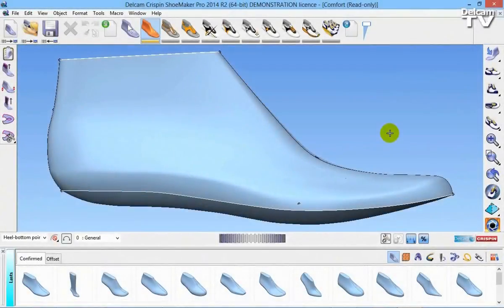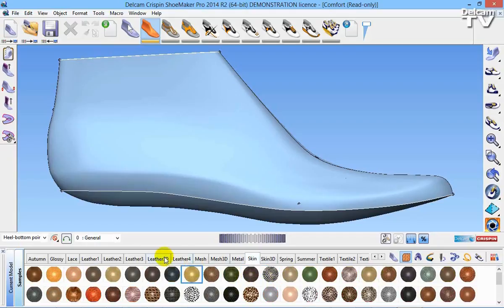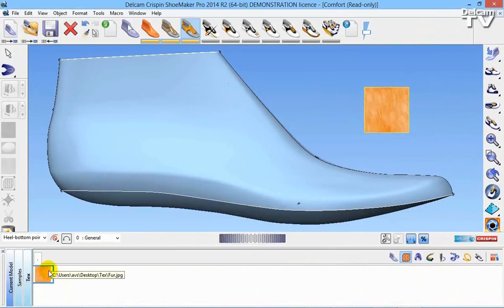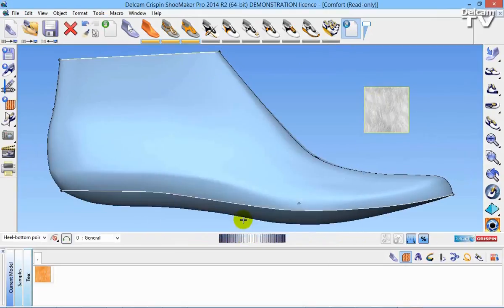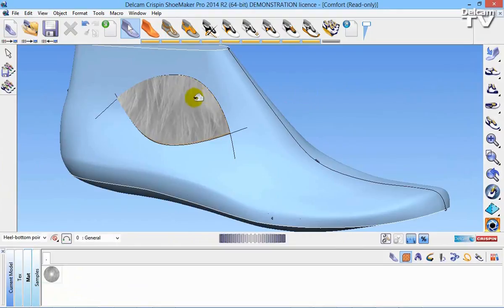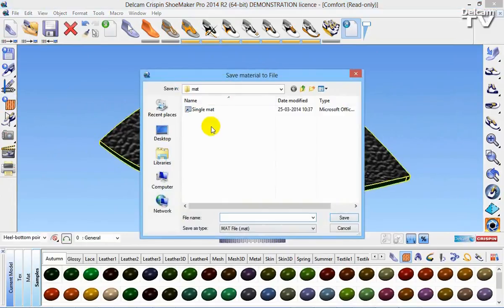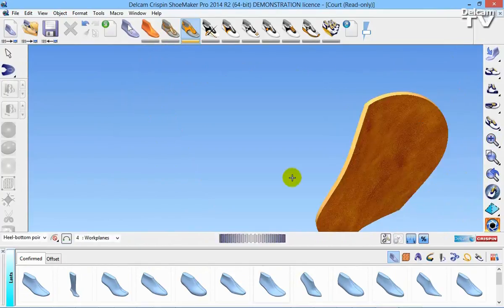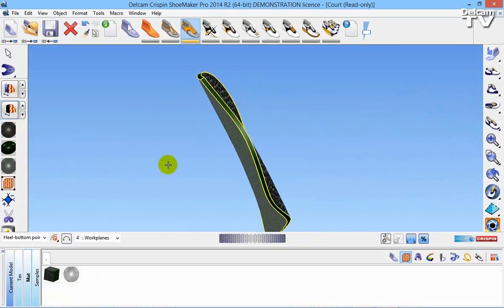How to Create Single and Multi-mat Materials - ShoeMaker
How to create single and multi mat materials